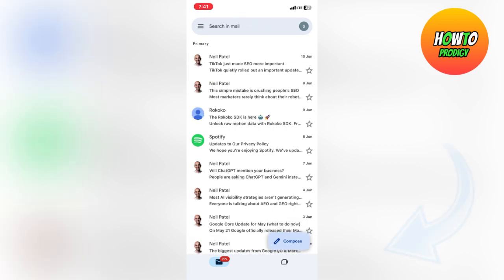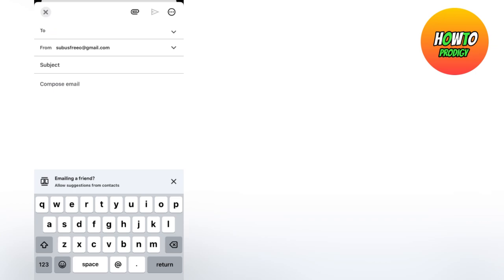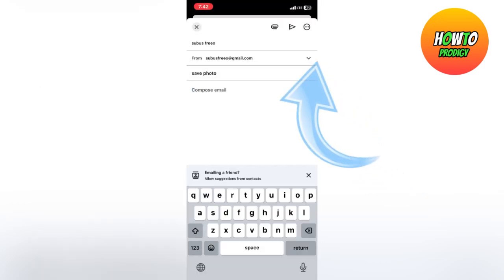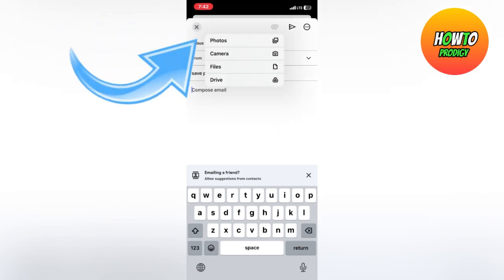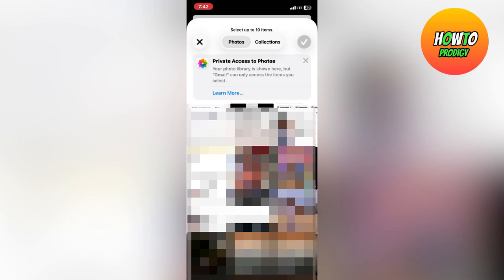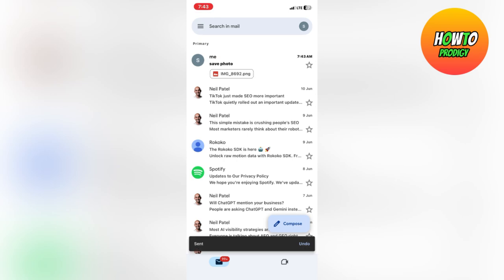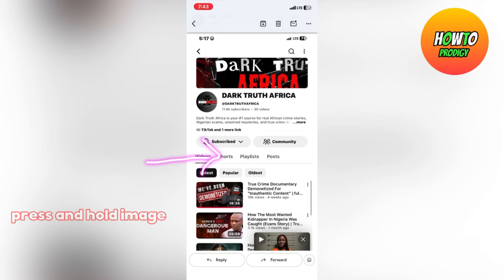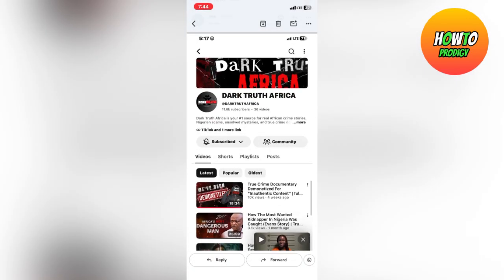How to Save Photos to Gmail Account?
Struggling to save photos to your Gmail account? In this video I’ll show you exactly how to save photos to Gmail step by step, so you never lose your pictures again.

Most people think Gmail is only for email. But your Gmail account comes with 15GB of free Google Drive storage. That means you can save photos to Gmail account, back them up, and access them from any phone or PC. so If you’ve been searching how to save pictures to Gmail, backup photos to Gmail storage, or upload photos to Google Drive from Gmail, this tutorial is for you.